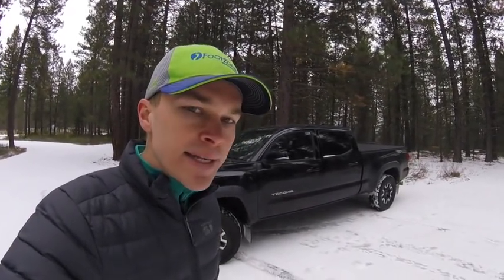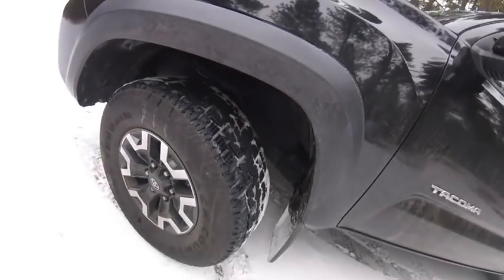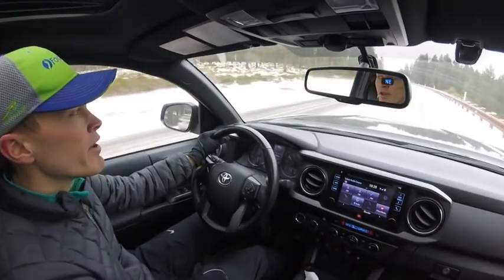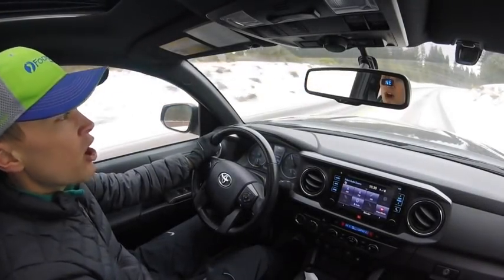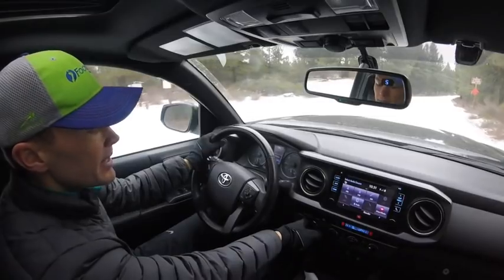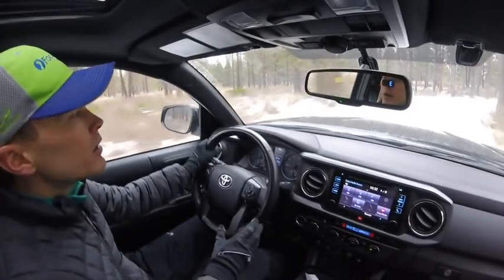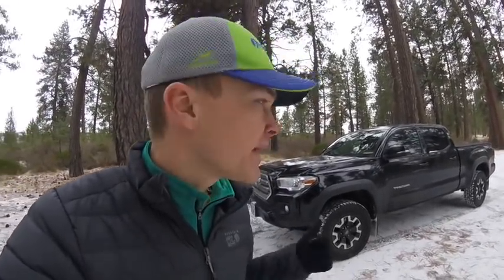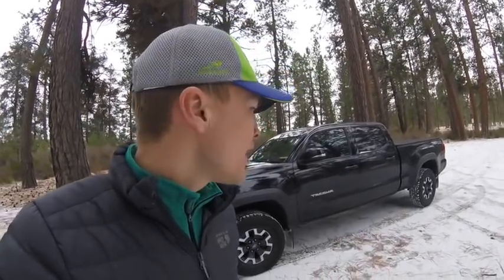How does the Tacoma perform in snow and ice?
This video discusses performance of the Toyota Tacoma in snow and ice.  Pickups have a poor reputation because of the lack of weight in the back - is the Tacoma any different?